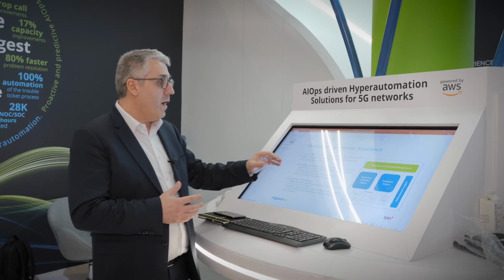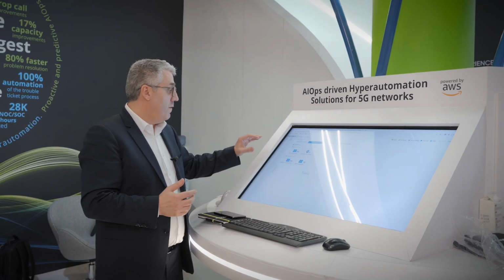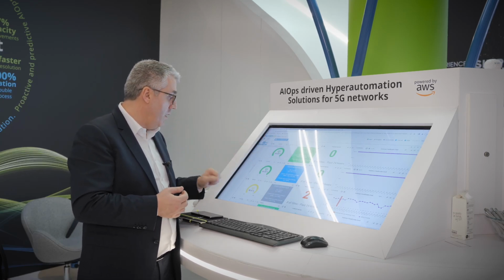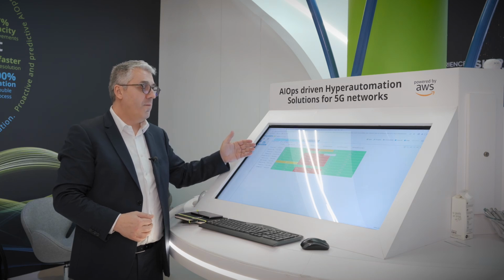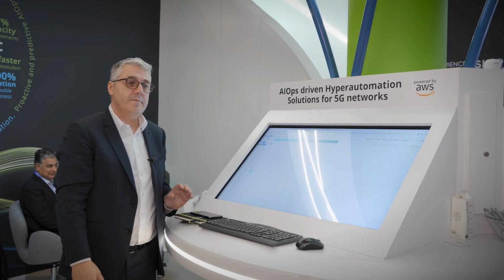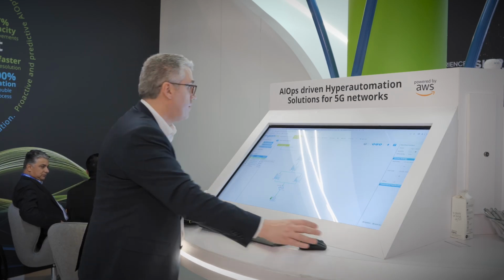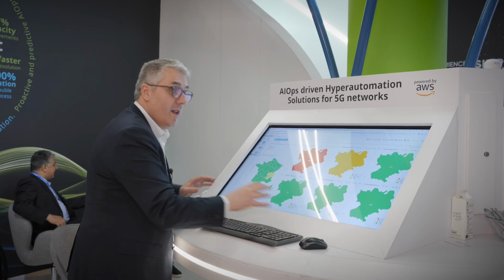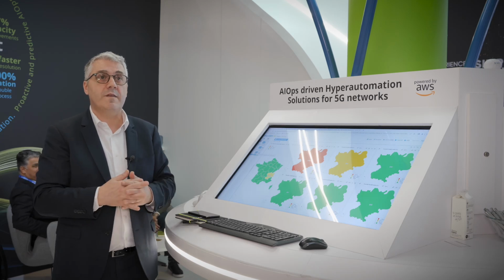SD WAN Predictive Experience Assurance demo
MYCOM OSI can now monitor, report and maintain the SD-WAN SLAs of your enterprise customers, using predictive capabilities.
Paul Ghanime, VP Product Management, MYCOM OSI demos how SD-WAN service health can be monitored, and how to benchmark the underlay providers, detect problematic sites predictively and correlate overlay problems with underlay performance.  SD-WAN service health can be visualized in real-time for each customer for each site, so that the enterprise SLAs can be protected.